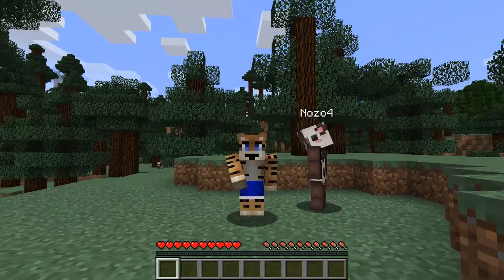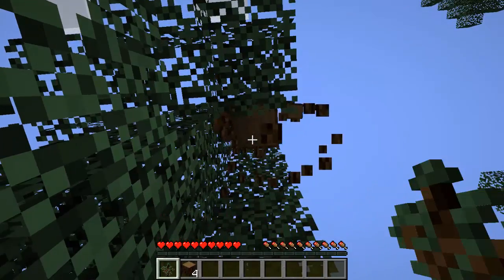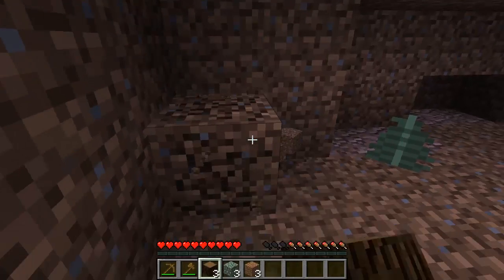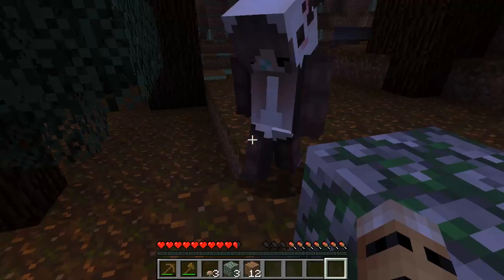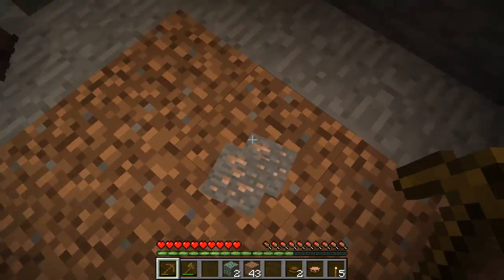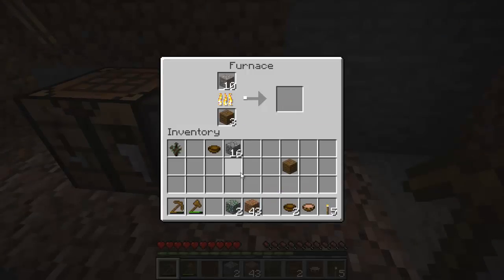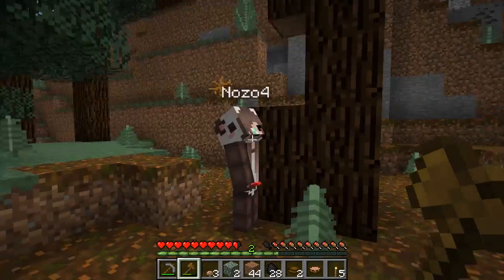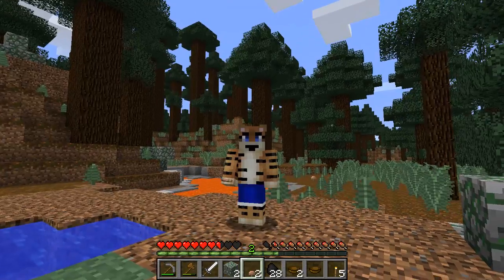Jazzy Jeff & Nozo's World - Exploring a New World (1)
Welcome to a Jazzy Jeff and Nozo's world. In this Minecraft series Nozo4 and I will be testing out the latest version of Minecraft as well as creating some buildings and playing mini-games.